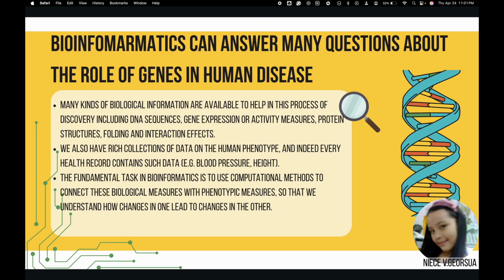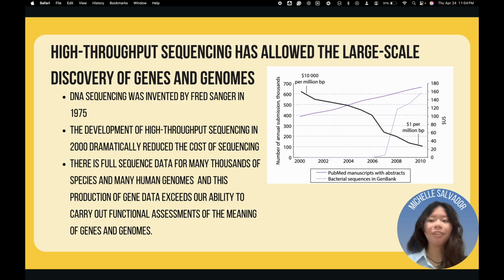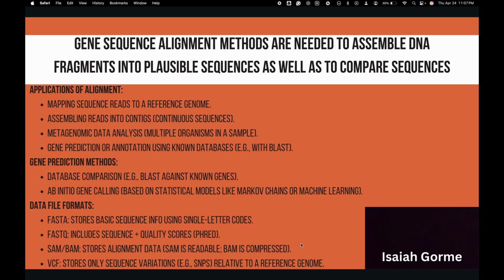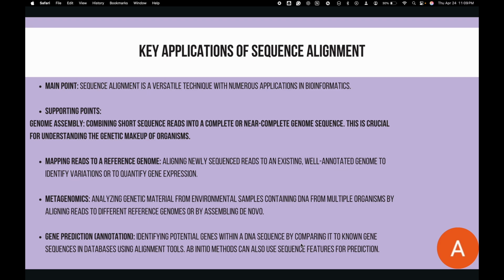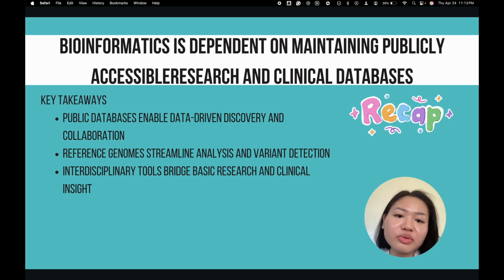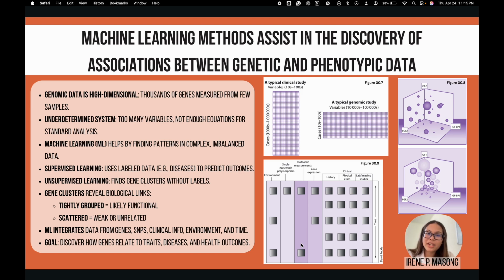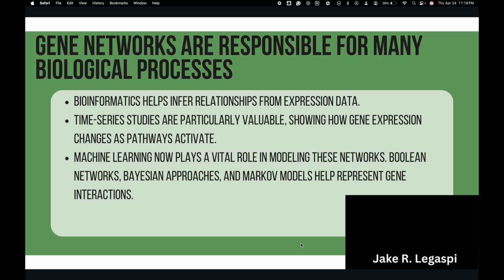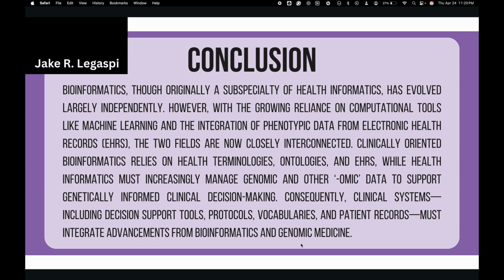Bioinformatics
Bioinformatics BSPT2A